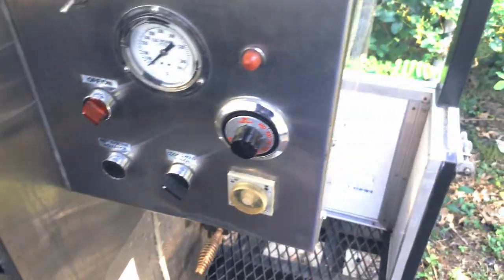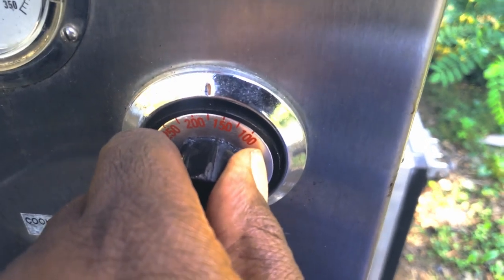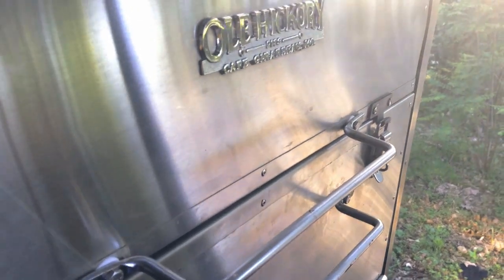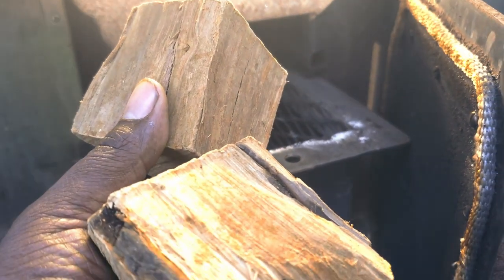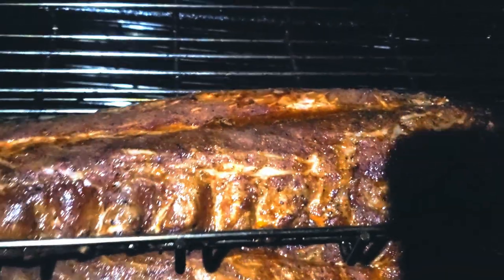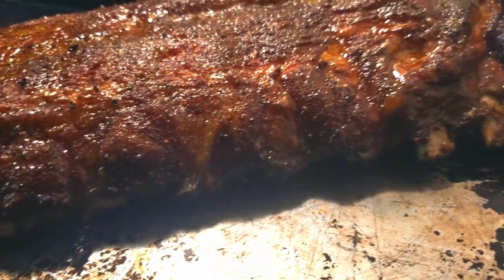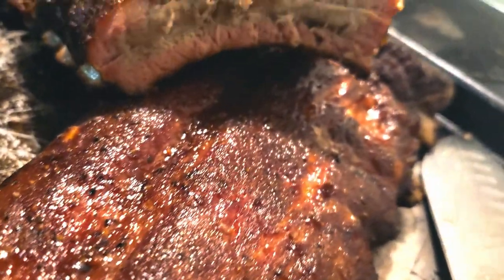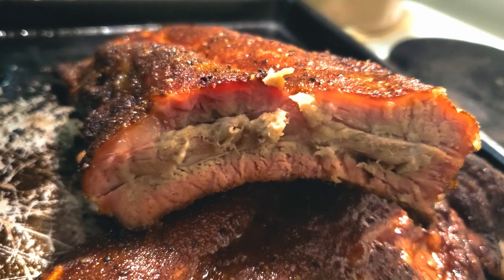Ole Hickory Pit CTO RR | First Rib SMOKE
This episode we take the ole hickory, UNICRON, out for its first walk through the smoke park. WE hope you enjoy.